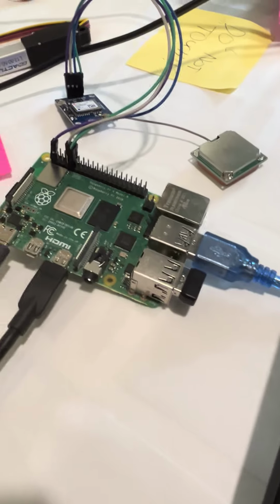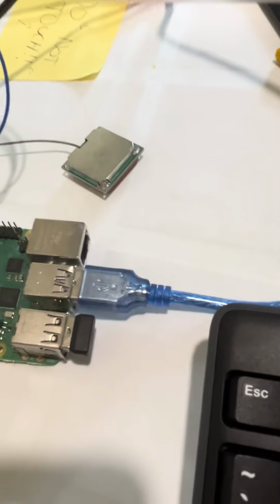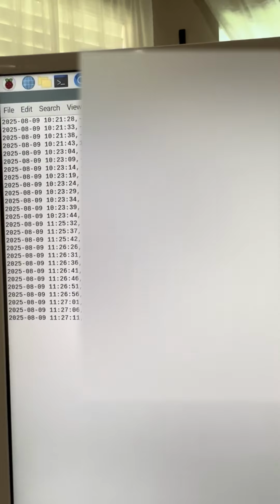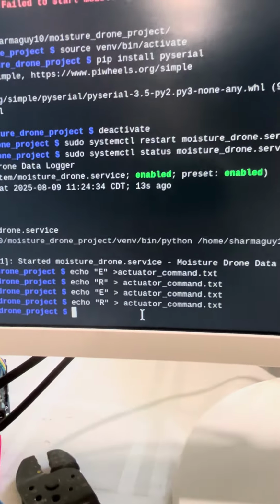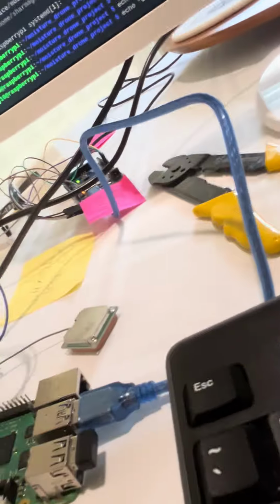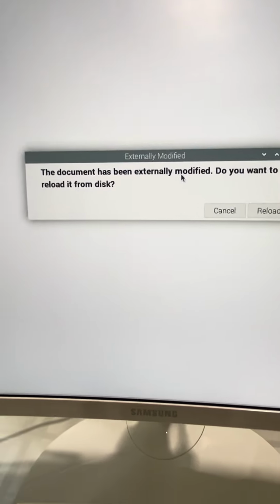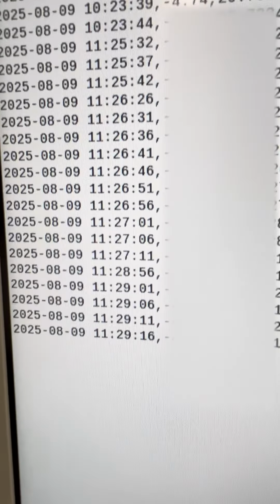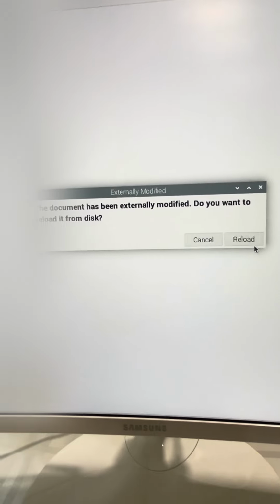AgraBhi sensor extension and control